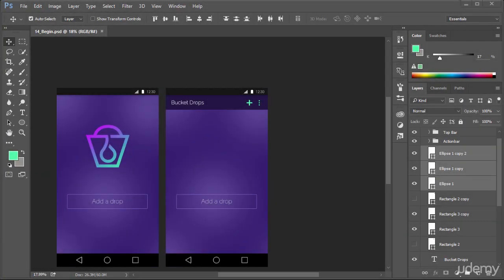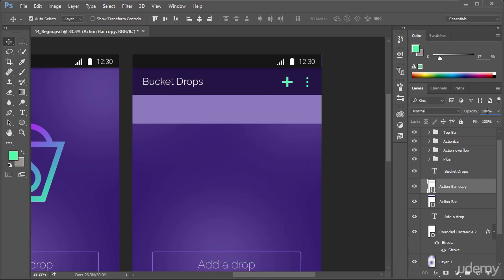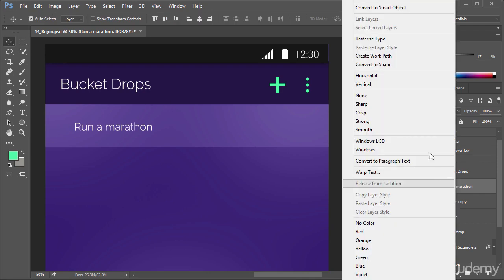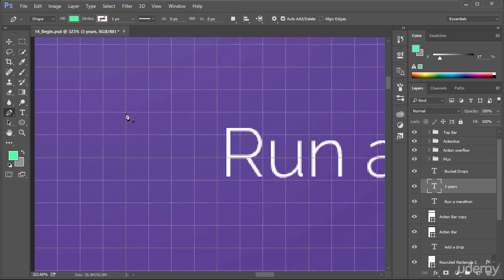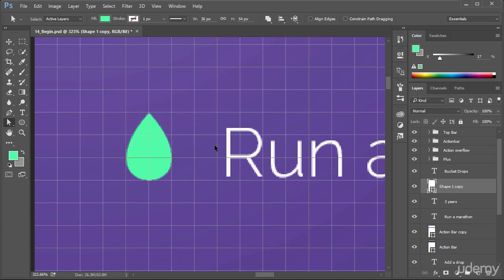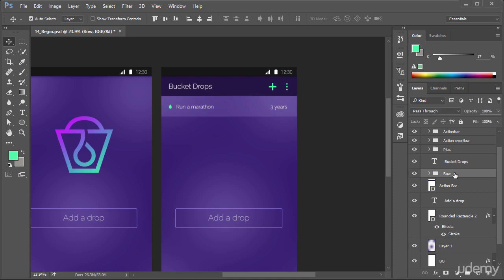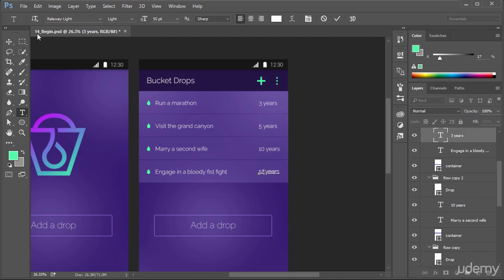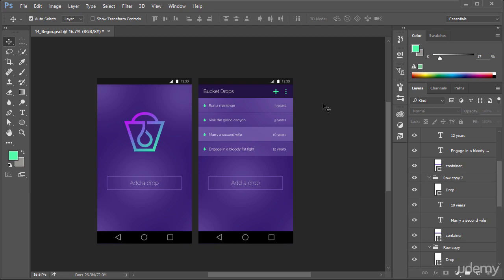015 Designing the Bucket Drop Rows Container